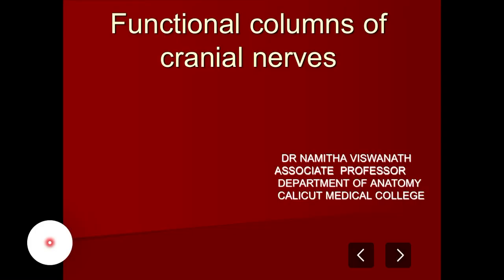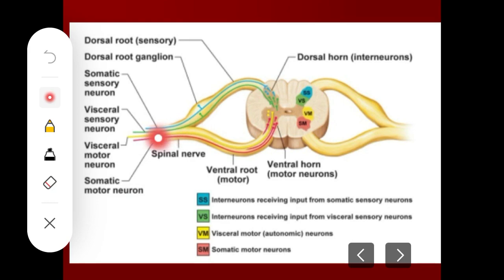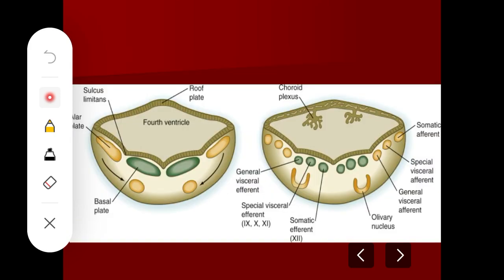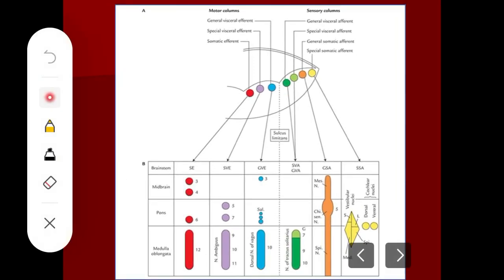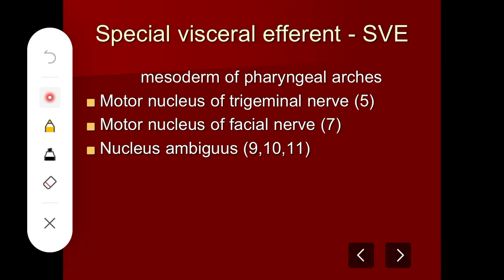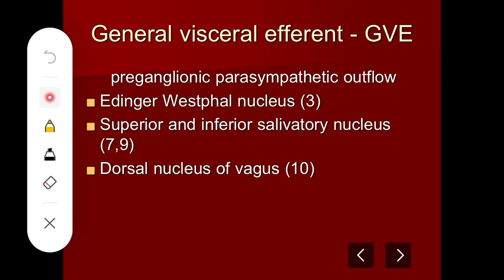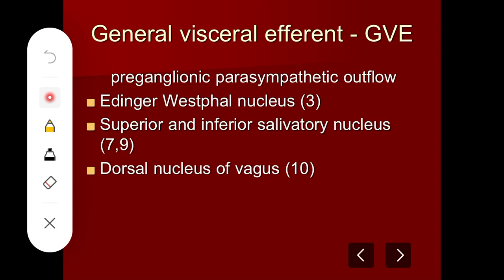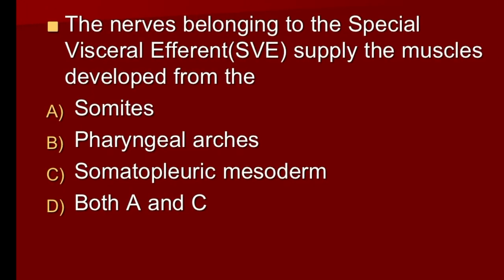Functional columns of cranial nerves